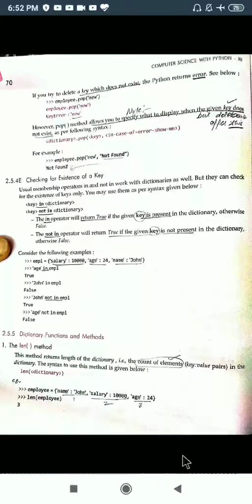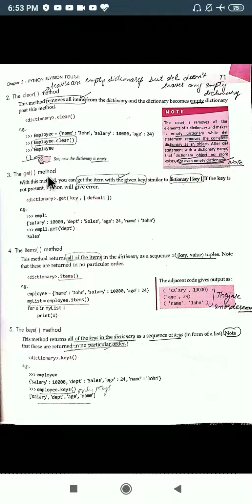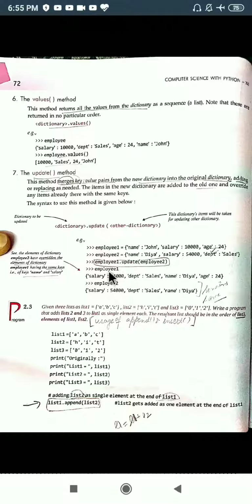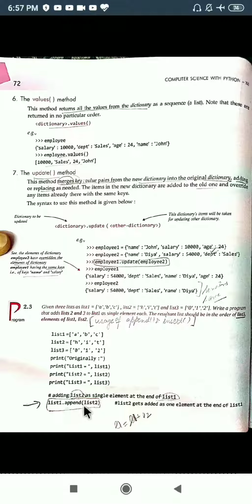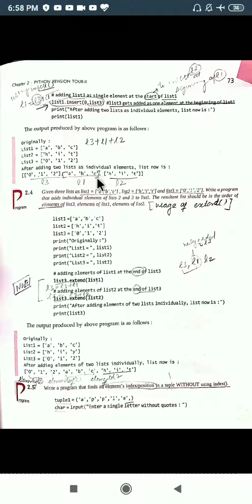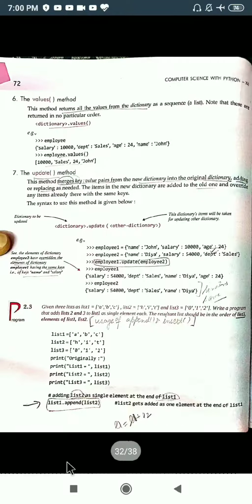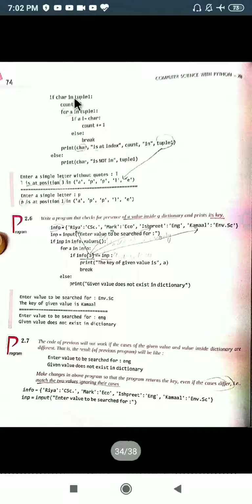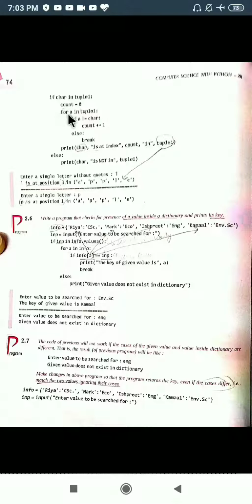ch-2; Python revision tour-II; Dictionaries in python and its functions and methods (part-III) 2.5.c